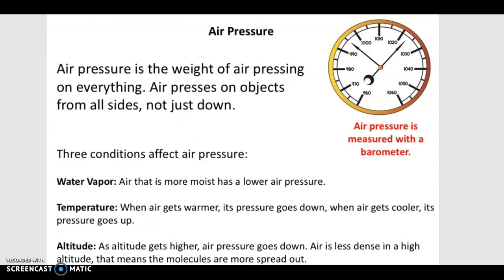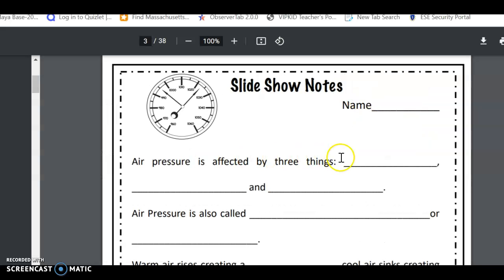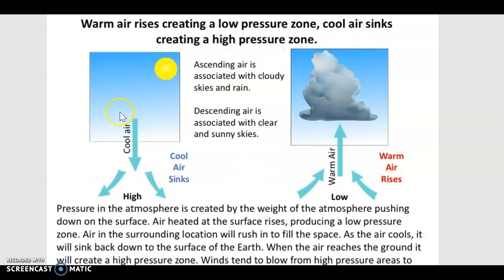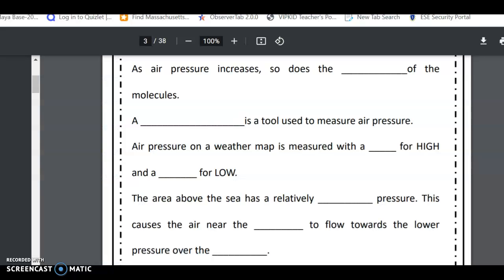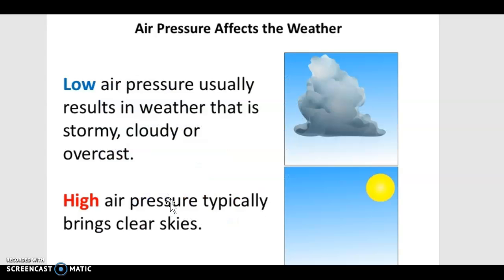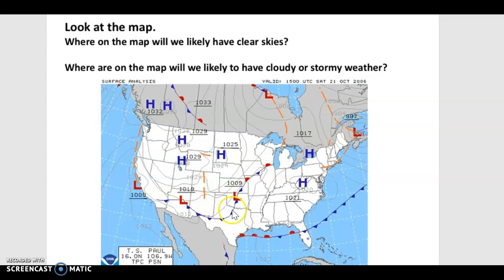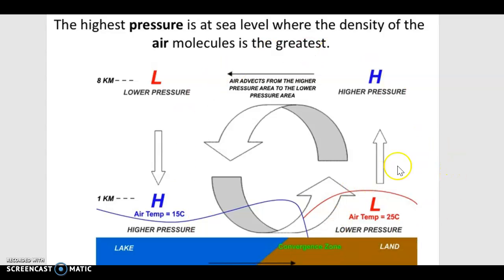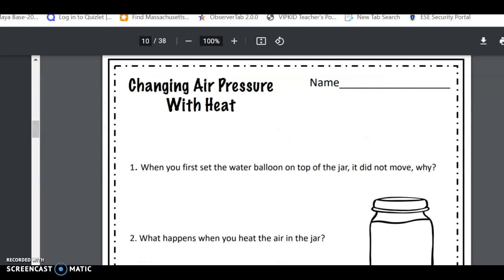Introduction to Air Pressure